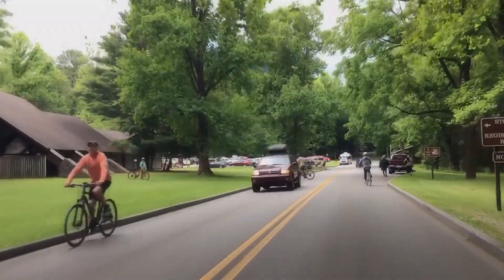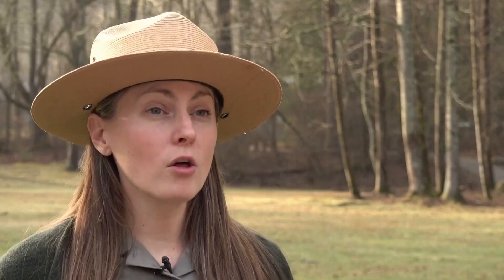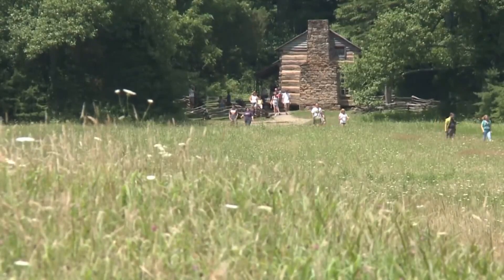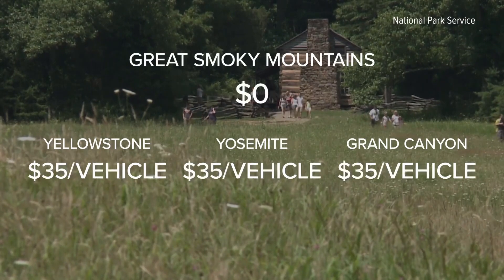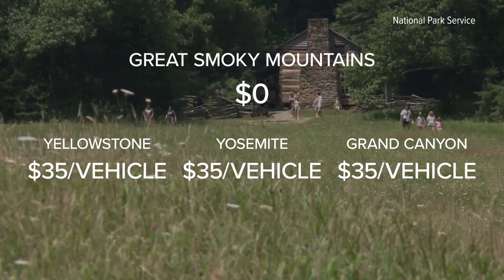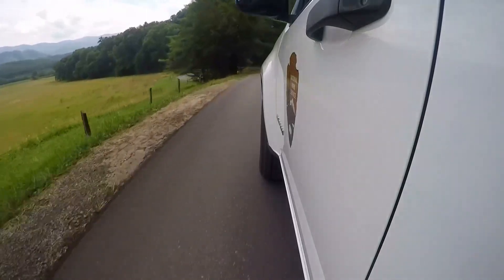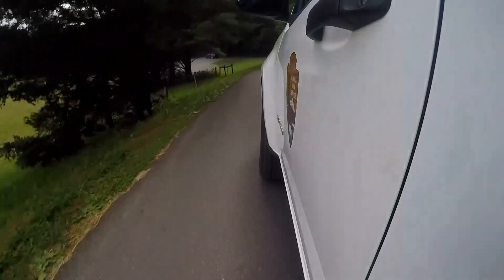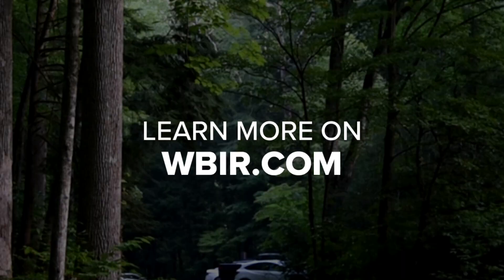The 'why' behind the Great Smoky Mountains parking tags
It is the first day of the new Park It Forward program in the Great Smoky Mountains National Park.